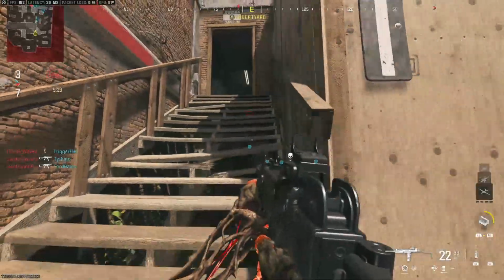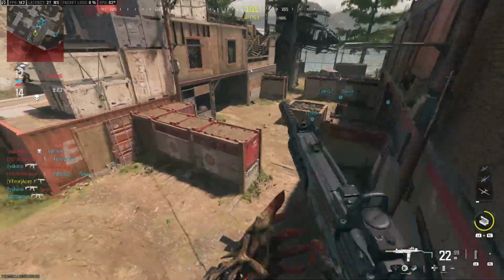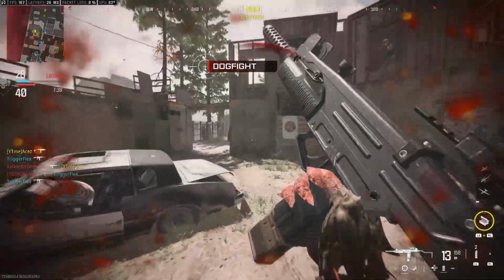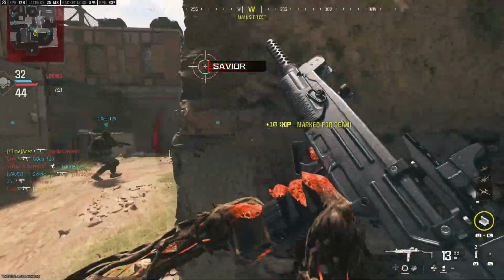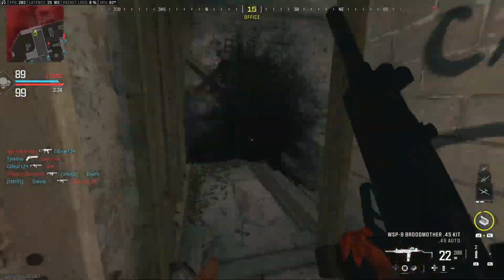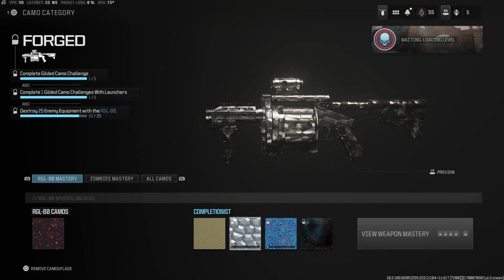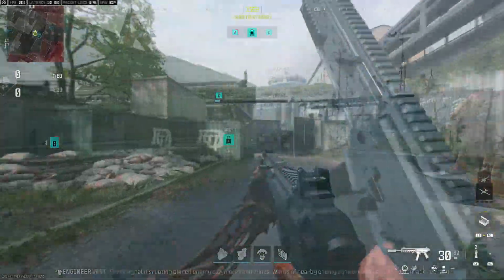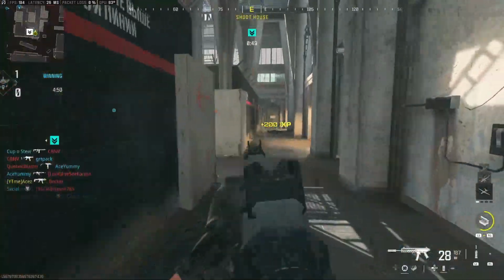Modern Warfare 3 - Road To Interstellar - Episode 37 - (MW3 Mastery Camo Grind)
Channel Membership!